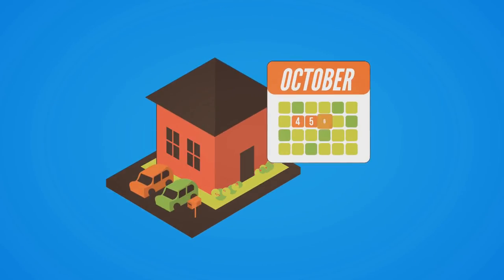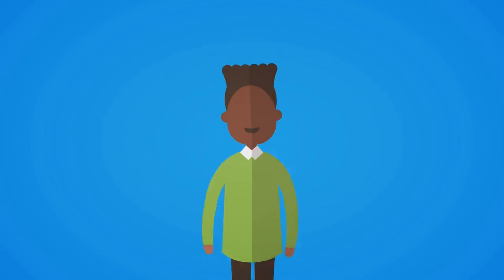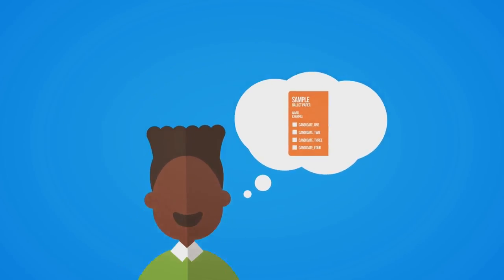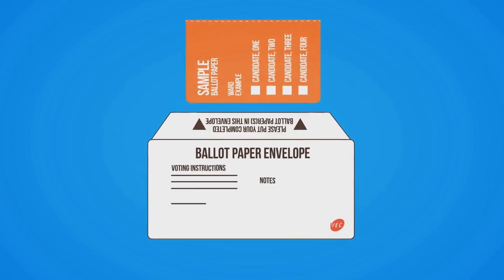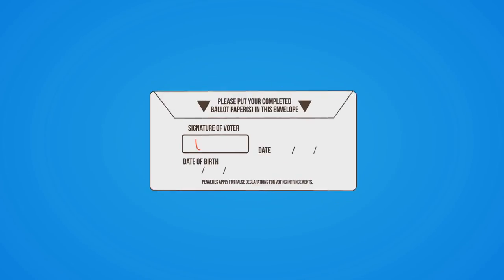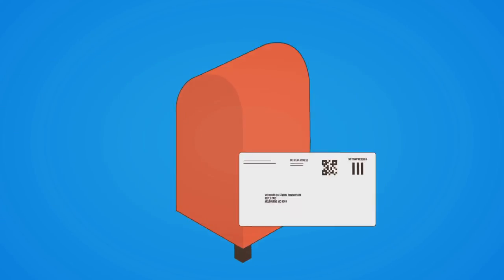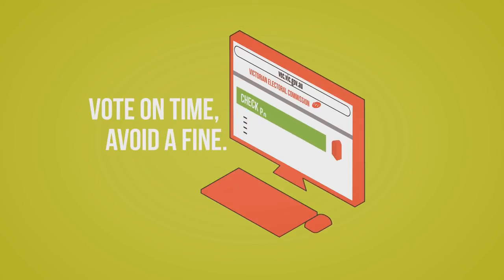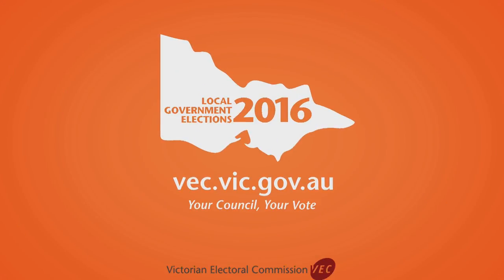2016 Victorian Local Council Elections - Vote in a Postal Election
The 2016 Victorian local council elections are on - watch this video to find out if your council is holding a postal election, and when you have to vote.